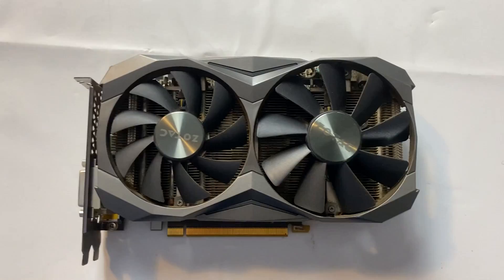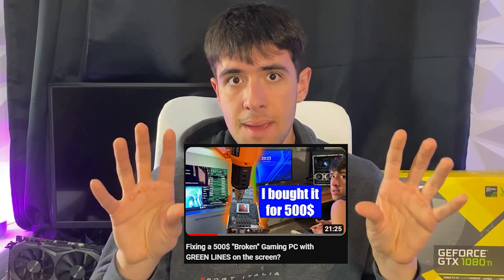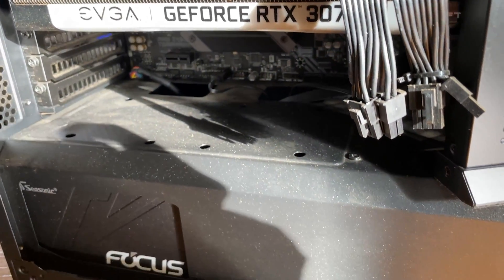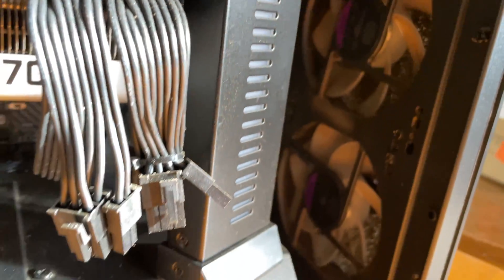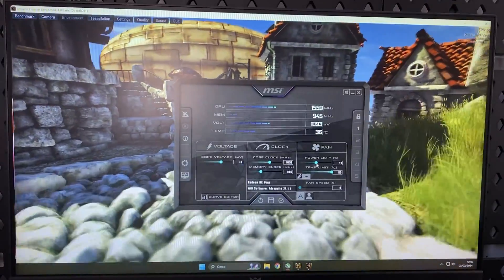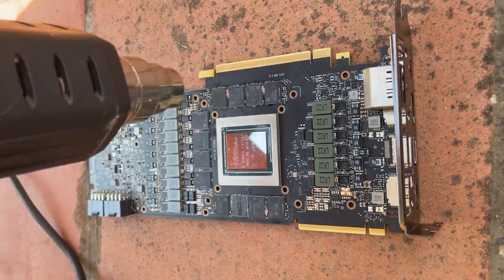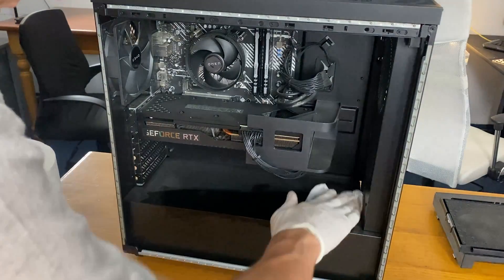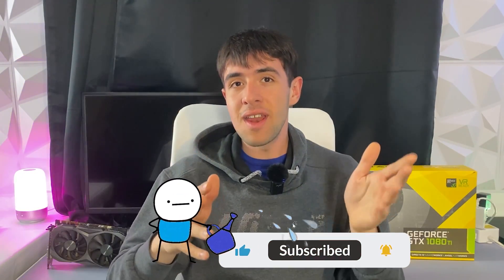A lot of GPUs are breaking because of this...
A regular cleanup of your hardware is very much recommended, but one generally thinks that it's just needed to preserve the performance of your components: well, sometimes if you don't do regular maintenance to your PC you might end up with a broken GPU.

That is, especially if you have a fire place in your house, unfortunately.

Today I'm taking a look at a Zotac GTX 1080 Ti Mini that had exactly that issue!